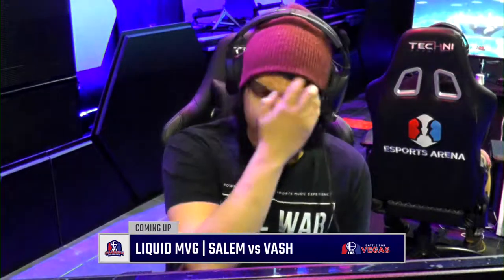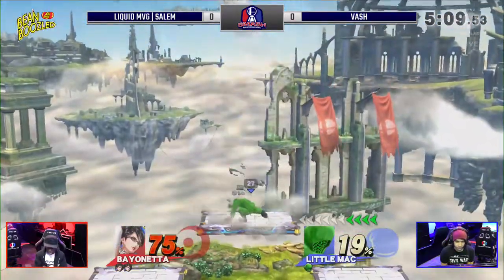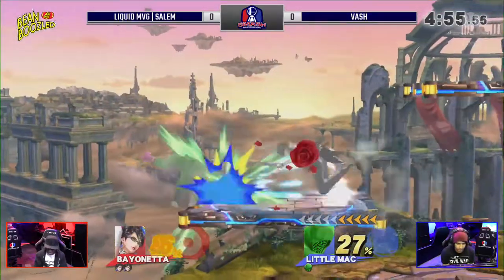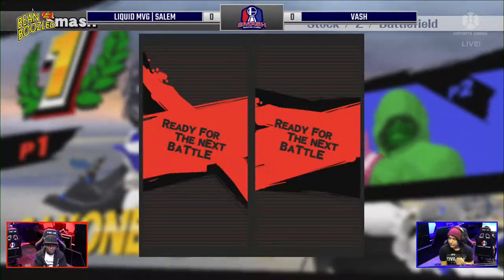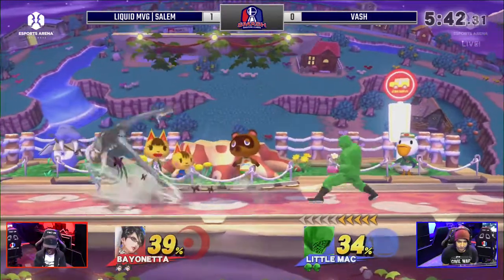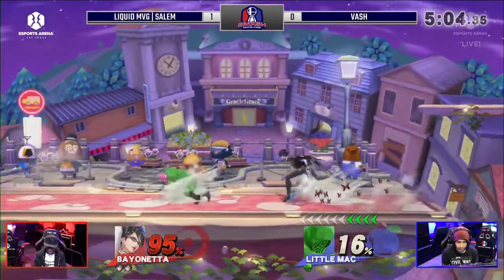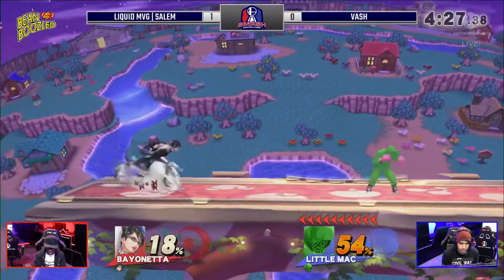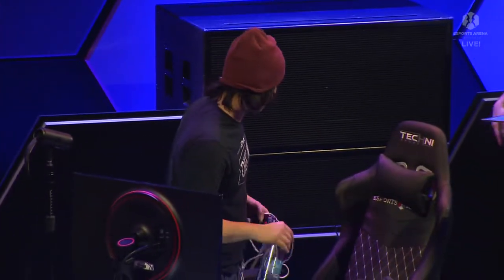Liquid | MVG | Salem vs Vash - Pools - Battle for Vegas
Smash Masters League kicks off with Battle for Vegas, presented by Jelly Belly's BeanBoozled
Esports Arena Las Vegas, 3/24/2018